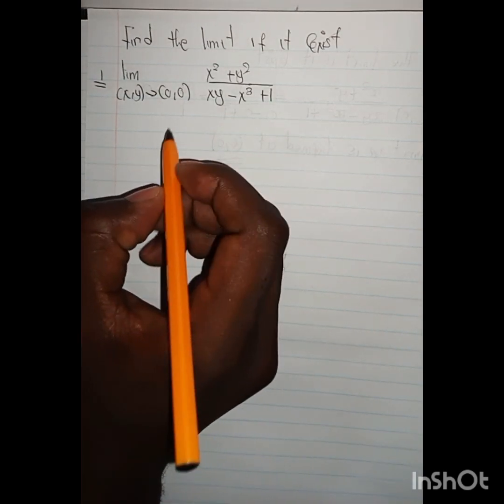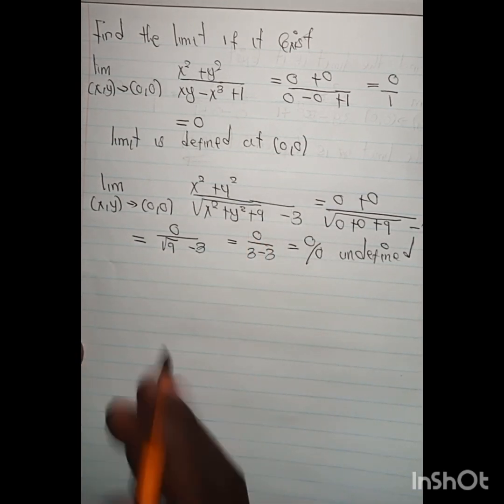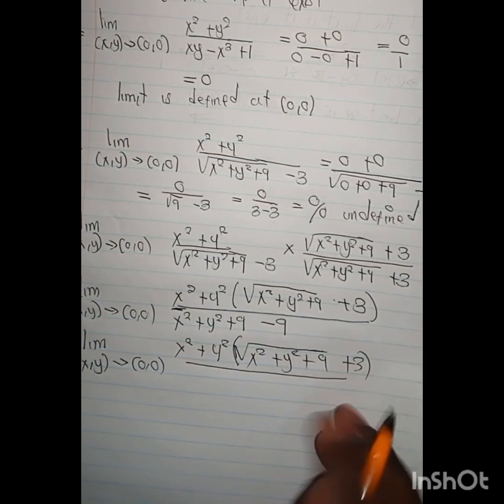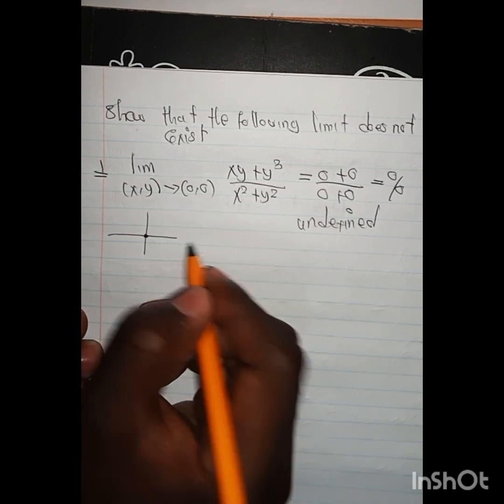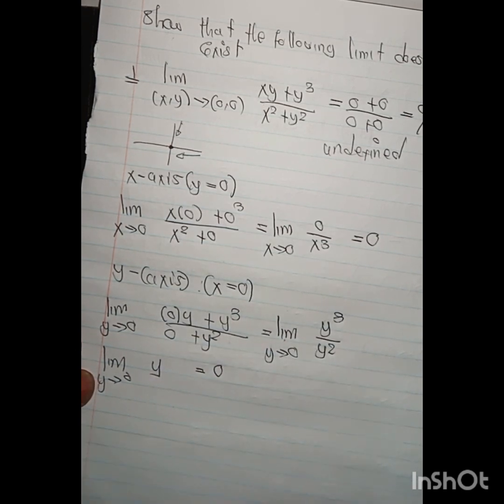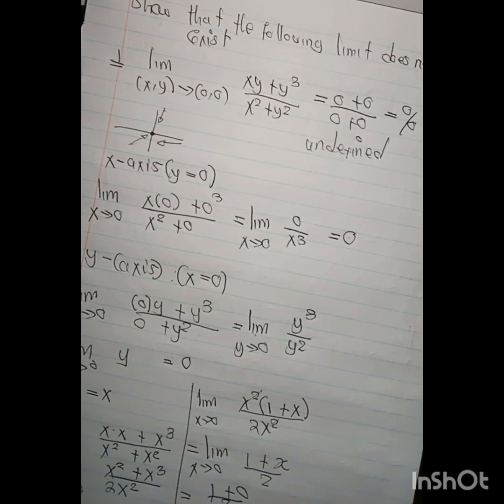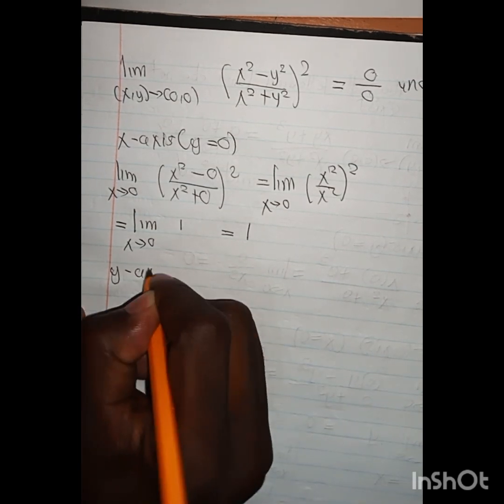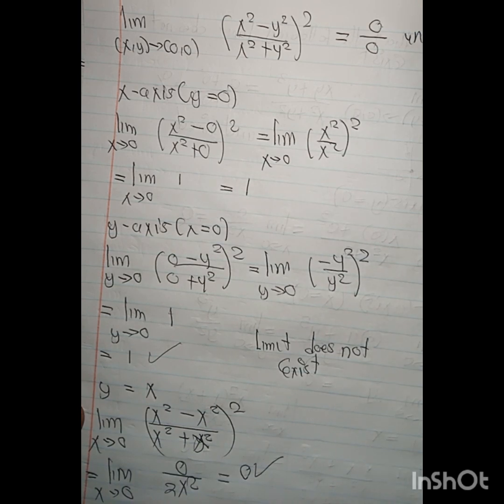Limits of multivariable functions explained